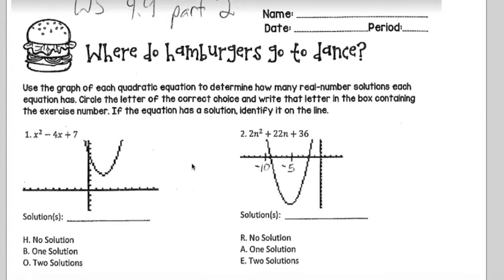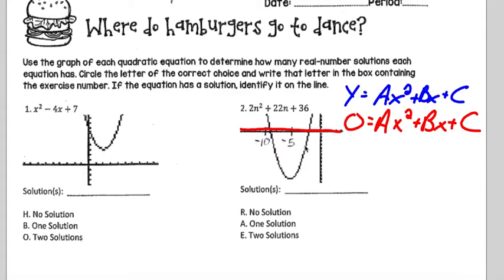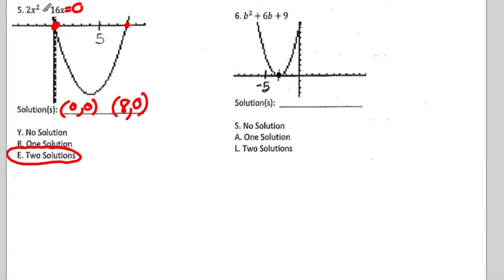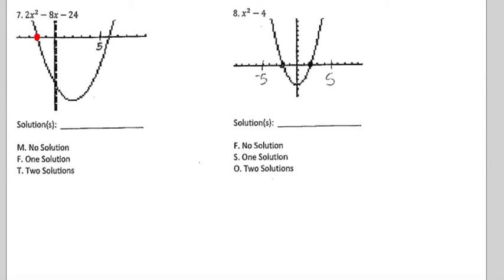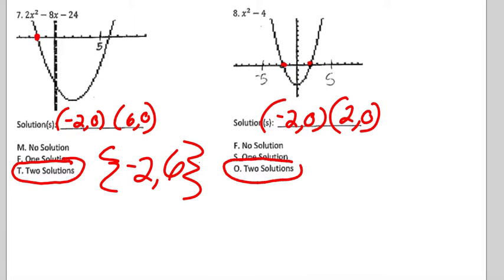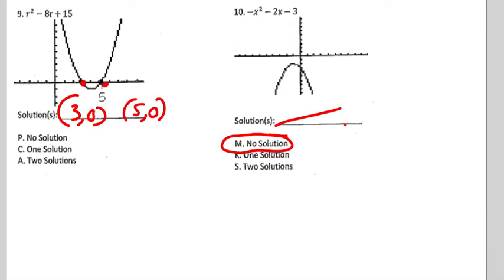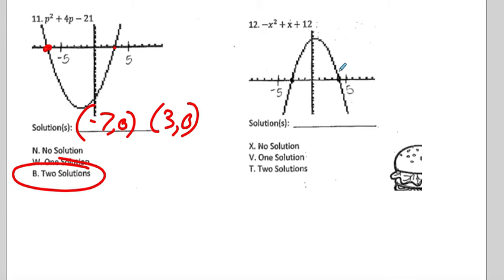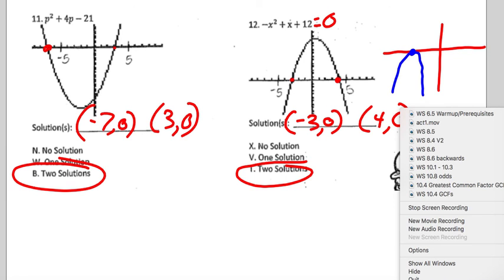WS 9.4 Part 2 Graphing Solutions to Quadratics